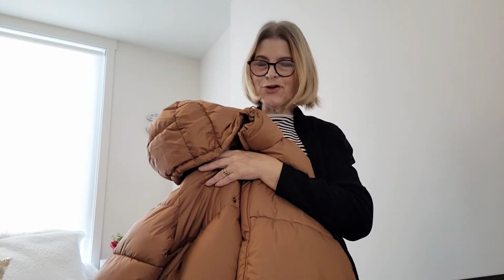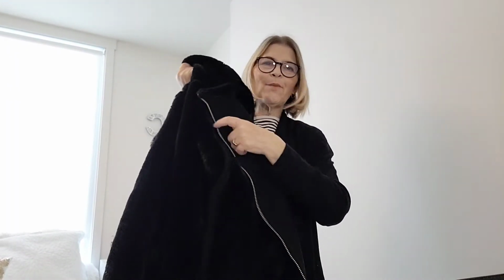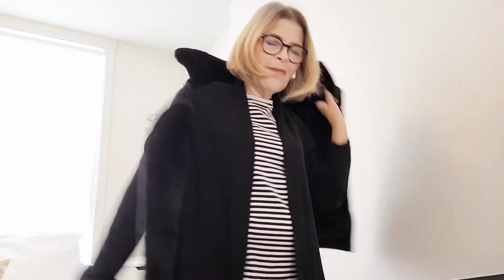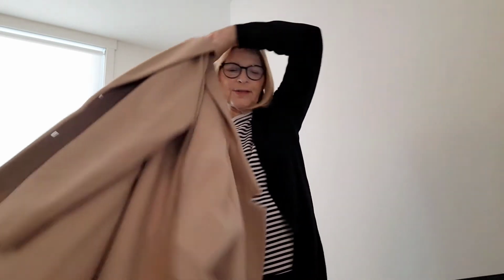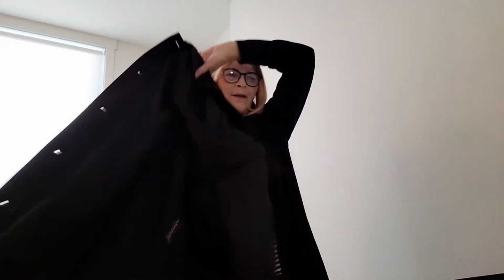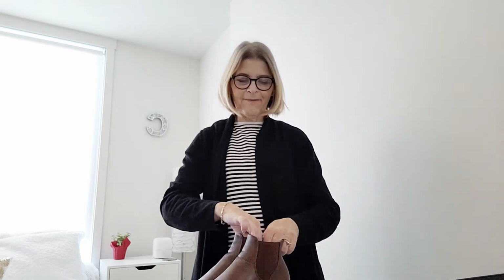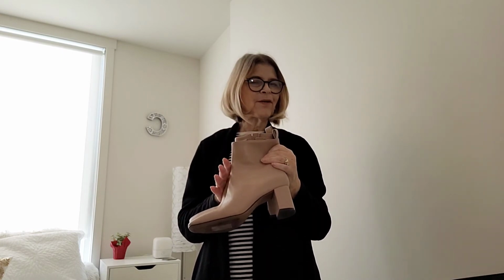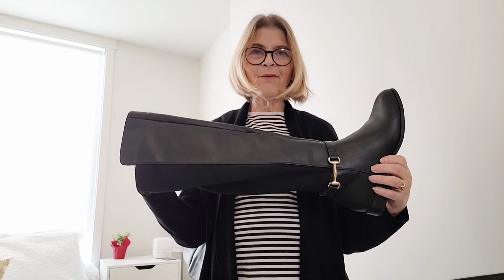Fashion over 50|Winter Outerwear Capsule Wardrobe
Day 4 of my Christmas Countdown videos features my winter capsule wardrobe.
 Chilly can be fun!

The Coats
Ardene Caramel Puffer
Black Faux Suede from h&m 2 years ago

Calvin Klein Black hooded raincoat

The boots:
Black Short boots from Italian shoemakers I bought at Winners

Nude Short boots from h&m

Look 1
Black Leather Pants (similar)
Camel Blazer from Suzy Sheir last year
similar on Amazon
Rust Satin effect shirt from h&m last year

Look 2
Black and white shirt
similar on Amazon. (amazon)

Look 3
Tan pants from h&m

Fair Ailse sweater from Winners

Look 4

Leopard Print Scarf

Black Blazer with Gold Buttons from Suzy Sheir

Tan ribbed Tshirt

Brown Pants

💄 Makeup I am wearing in this video:
Chanel Sublimage essence de Tient Foundation in shade B10

NYX Precision Eyebrow Pencil in Soft Brown at Target

On-line Stores I like: 🛒😊😊😊
Clothing and Jewelry and Accessories👗👜

both on a first time purchase

TELETIES
-the best ponytail holders and headbands for Fine hair! Beautiful colours. Excellent customer care and attention to detail

LILYSILK
-Beautiful Silk clothing and bedding. A favourite of celebrities and influencers.

MIRANDA FRYE - Beautiful Jewelry with many fashionable pieces.

WRAY CLOTHING
-Really high quality clothing in a huge array of sizes from XXS to 6XL. Very pretty colours and patterns. Some home decor items as well.